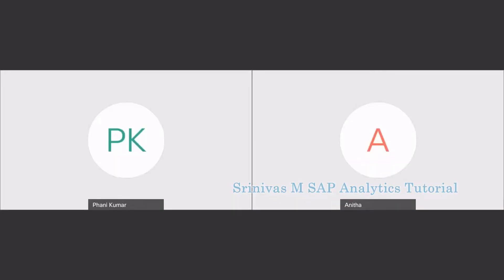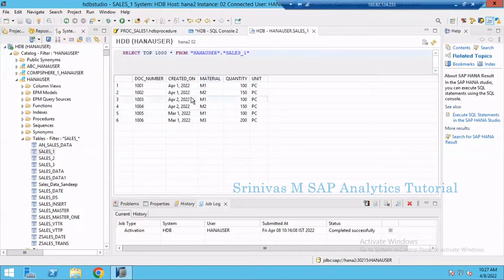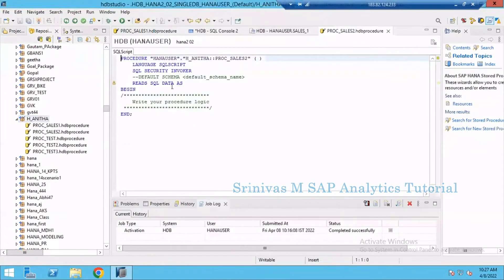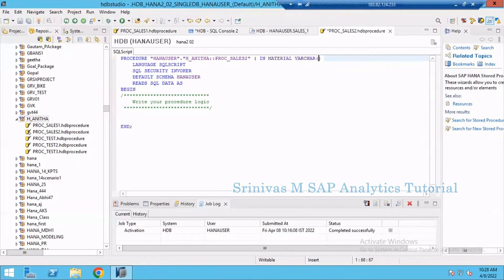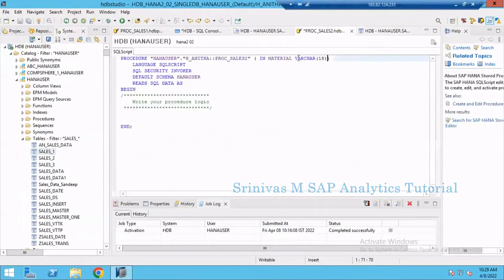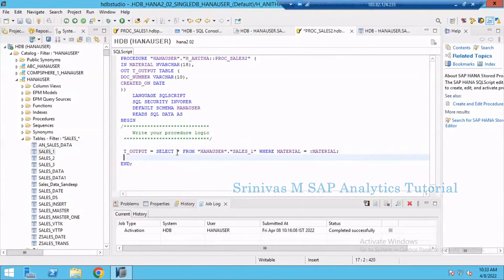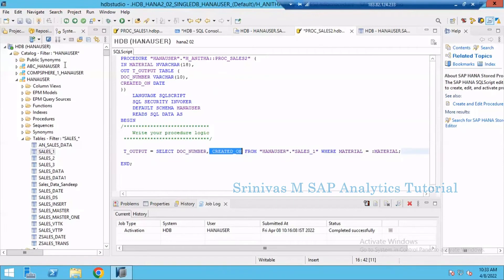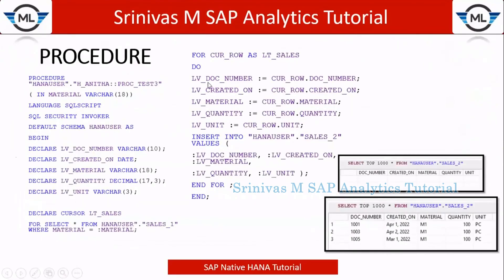08 Creating Procedure with Return Type Table in Native HANA